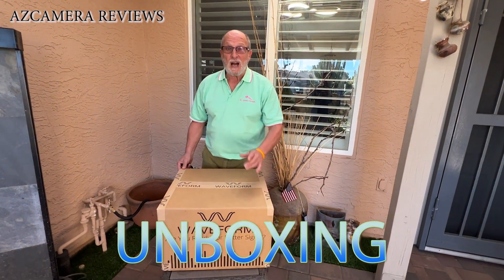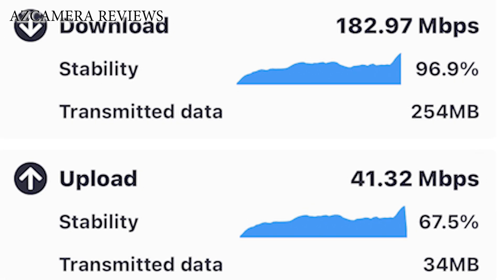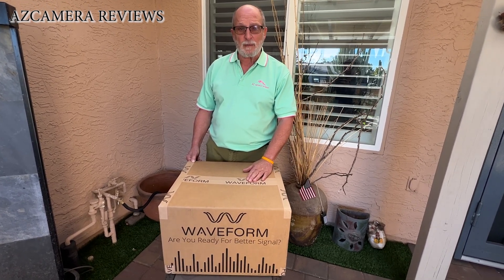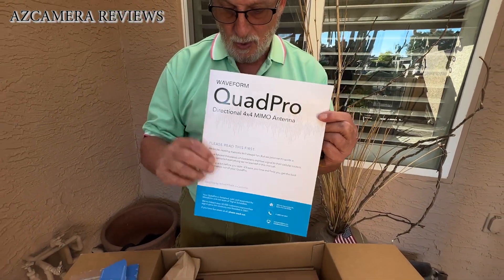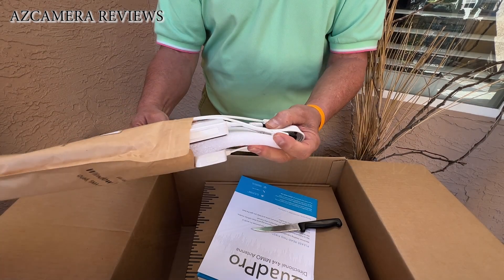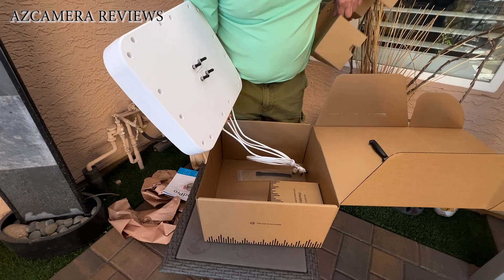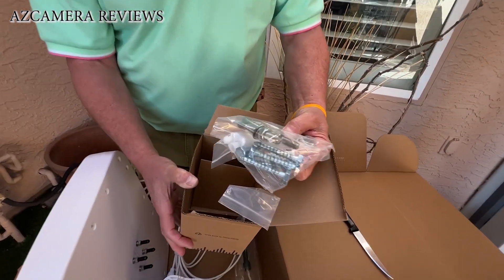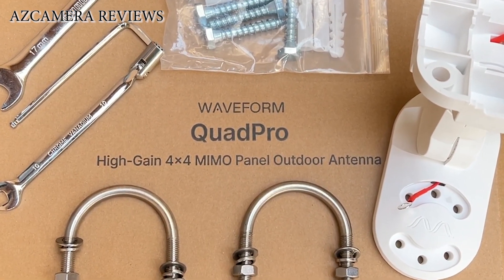AMAZING WIFI RANGE BOOSTER:Waveform QuadPro: High-Gain Directional 4x4 MIMO Panel Antenna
I could not believe the difference this antenna made in my UP SPEED, DOWN SPEED & STABILITY. This was an absolute game-changer when it came to uploading my YOUTUBE videos. Now they take 35% to 45% less time to upload due to speed and Stability.

Forget about the T-Mobile External Antenna. It is a waste of time and a mere toy! This antenna has a true 9db of gain to increase your signal.

This antenna uses all high-quality components and all stainless steel hardware. I was extremely impressed with the gold plating on all the connectors and the quality of the tools that were included. The antenna panel is extremely well-manufactured

Assembly was extremely easy, and all connectors have slide-over boots to keep connections dry. When mounting on a steel pole, it is advised to use a 1.5-inch to 2-inch pole for easy installation. Do not forget to run a ground wire.

All in all, I was impressed with the overall product build and performance as witnessed by my readings. Note: Readings can fluctuate from minute to minute.  Although my readings are examples of the highest and lowest taken with and without an external antenna.

Check it out for the kit
SMA Torque Wrench 5/16 or 8mm
ECHO GEAR Wall Plate Less expensive